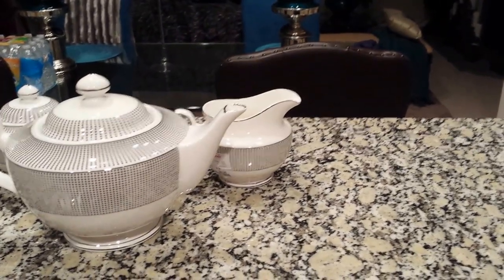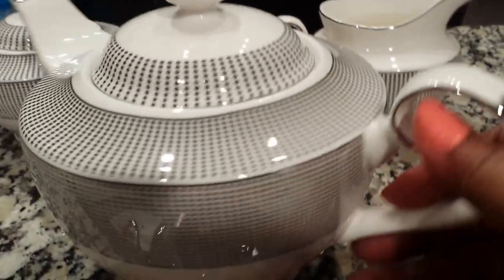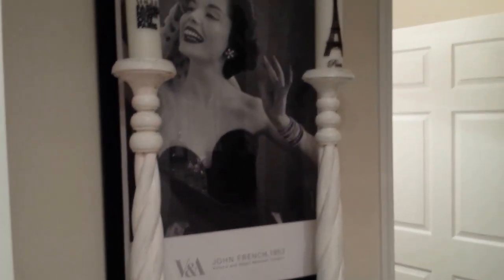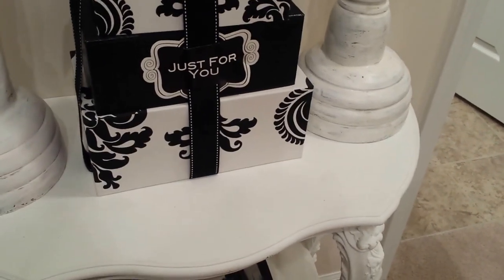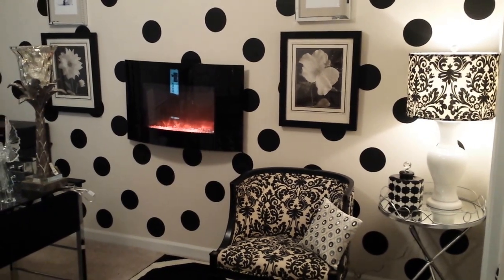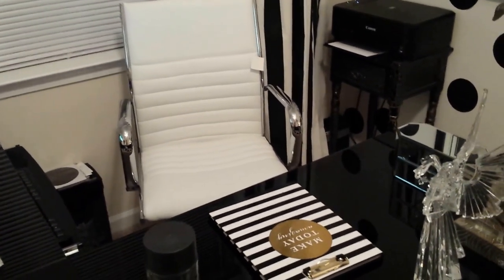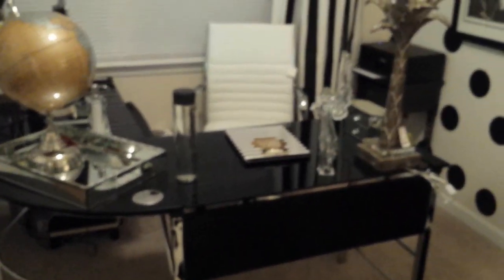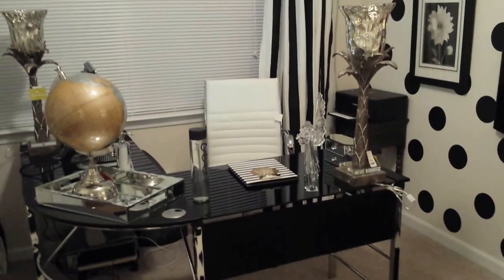TEAPOT AND BLACK AND WHITE OFFICE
HI EVERYONE THIS IS MRS. LYNE FROM LOVELY DECOR AND I WANTED TO SHARE A COUPLE OF TEAPOT AND CUPS I PURCHASED RECENTLY, ALSO I WANT TO SHOW AN OVERVIEW OF OUR BLACK AND WHITE HOME OFFICE, THAT IS COMING OUT SIMPLY BEAUTIFUL, GOD BLESS YOU AND HAPPY DECORATING!!!